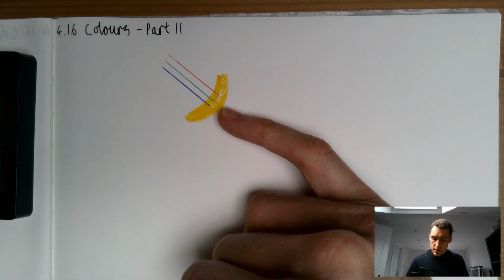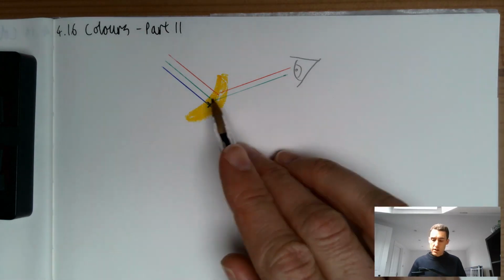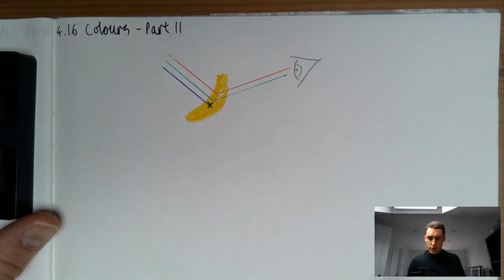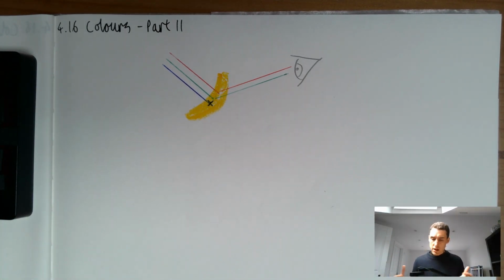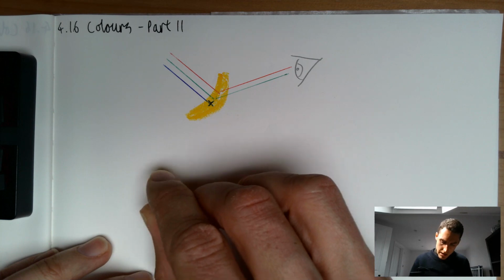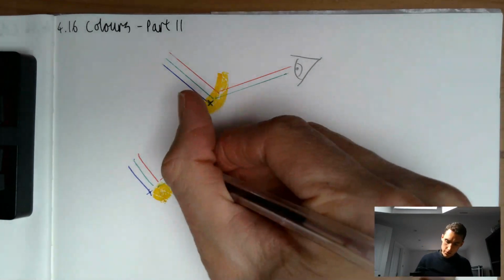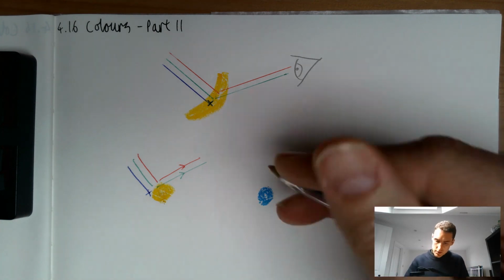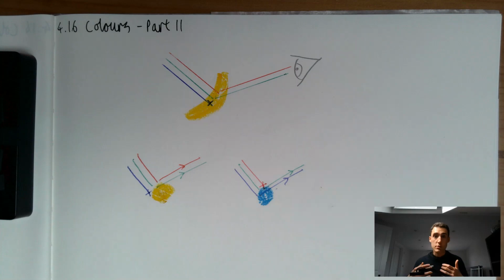4 16b Colours extension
Extension to lesson 16 of Sound & Light scheme.